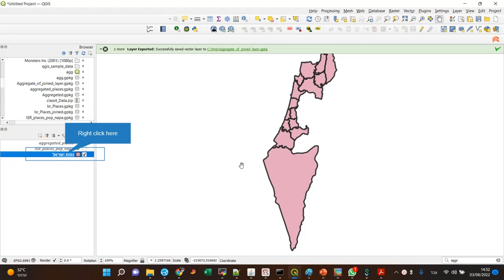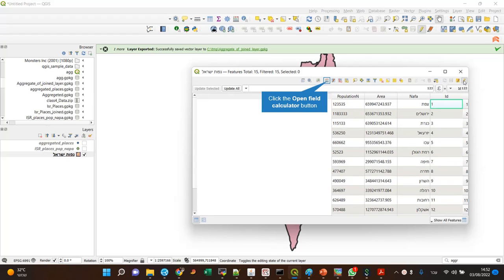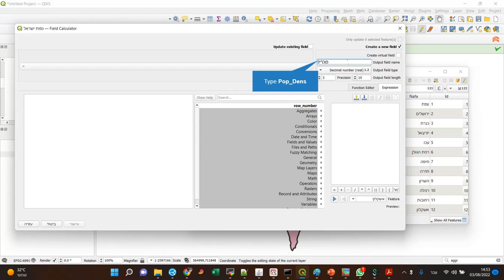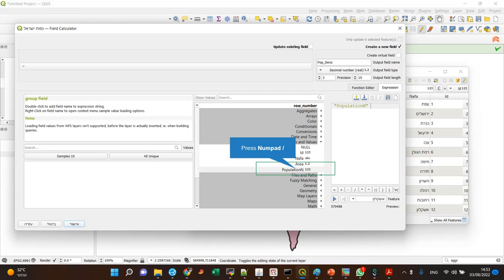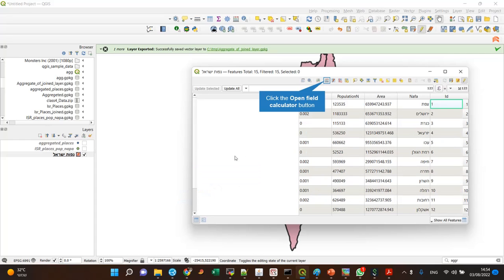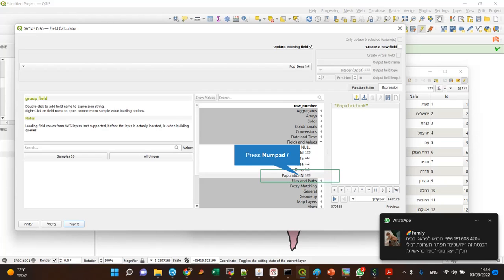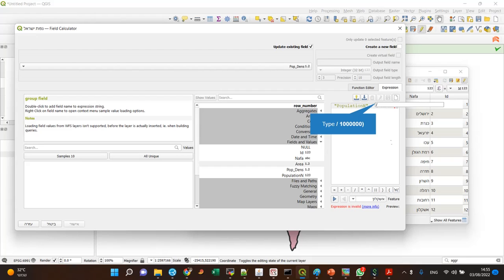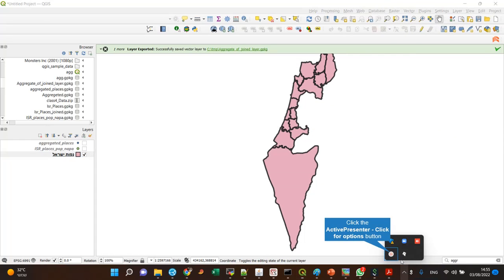How to perform arithmetic calculations in QGIS field calculator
Calculating population density using the QGIS field calculator as an example of arithmetic calculation